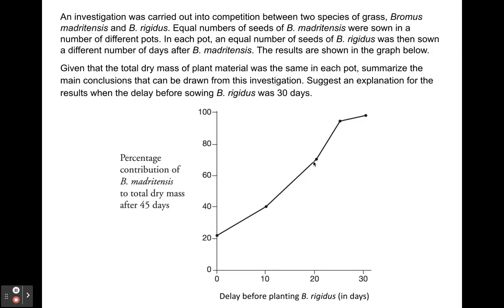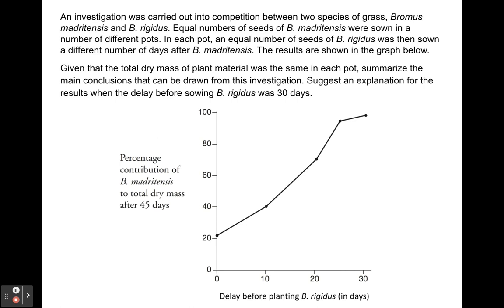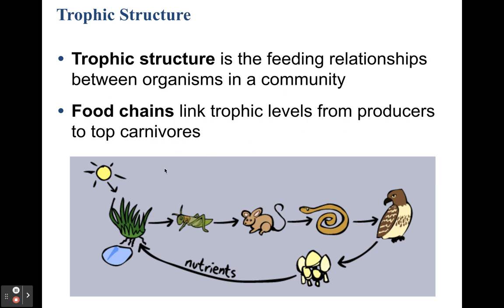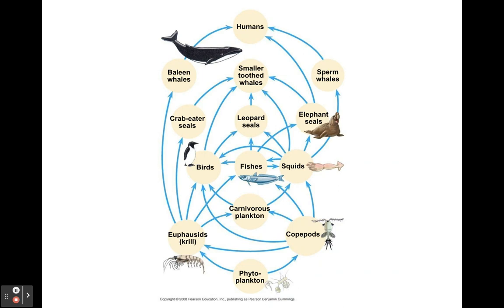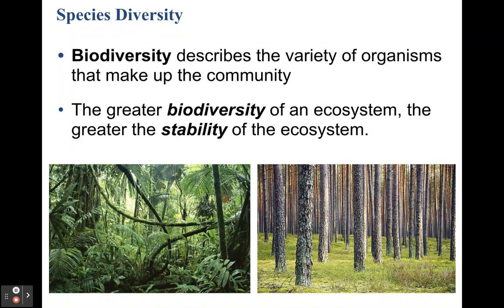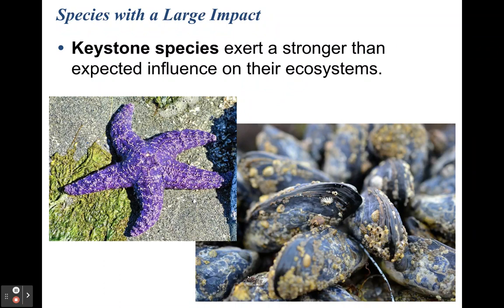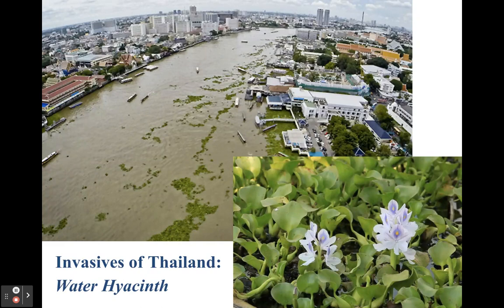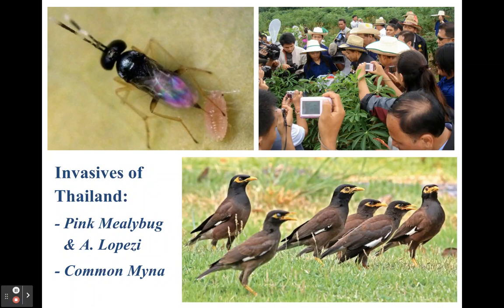Ecology - Trophic Interactions